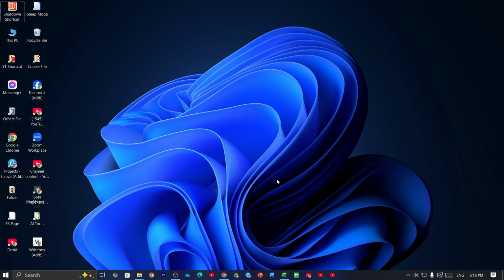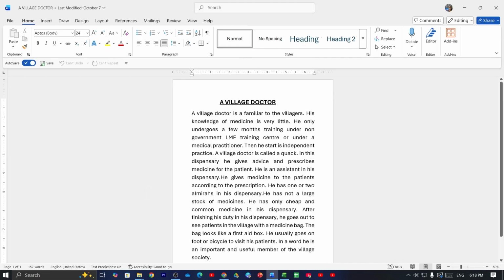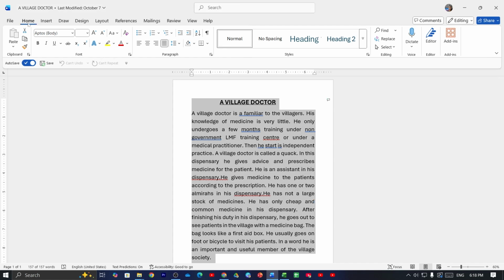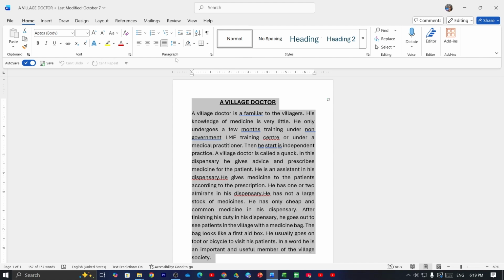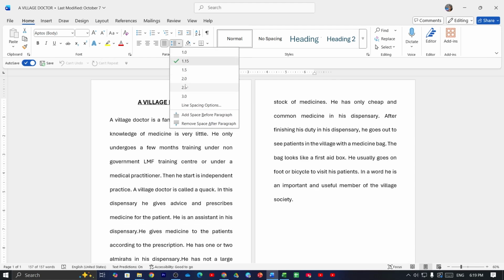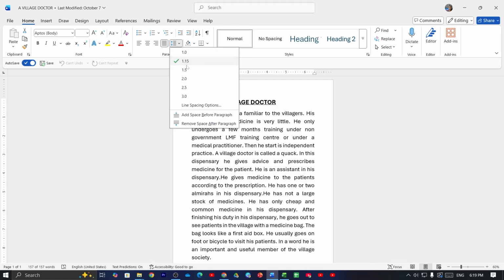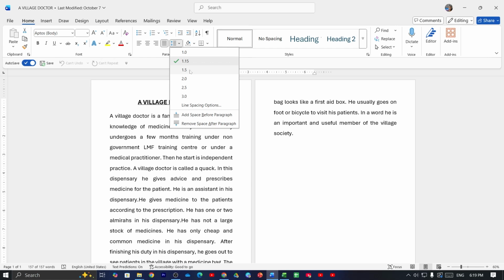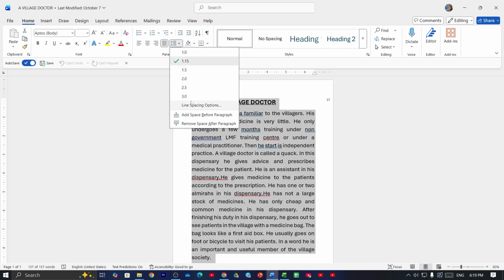How to Change Spacing on Microsoft Word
A quick tutorial on, how to change spacing on Microsoft Word.